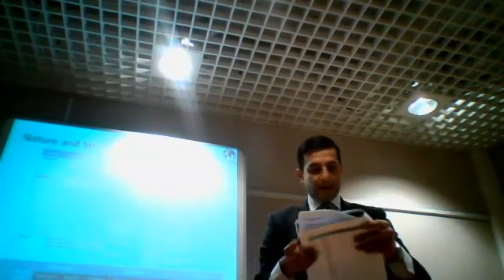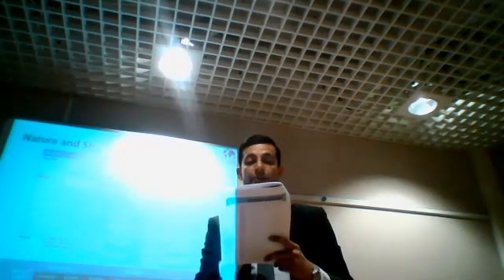Farooq Ullah: United Nations processes and Sustainable Development Goals